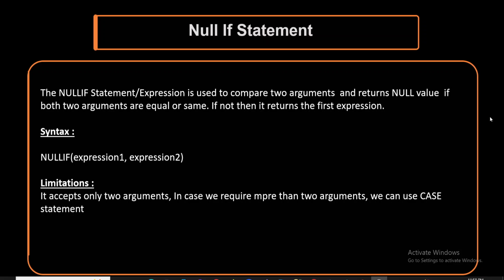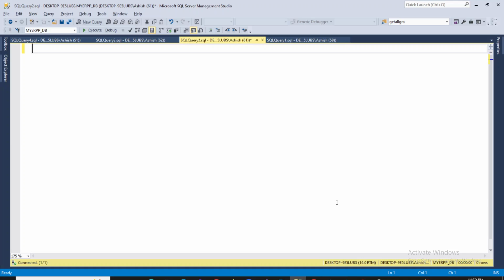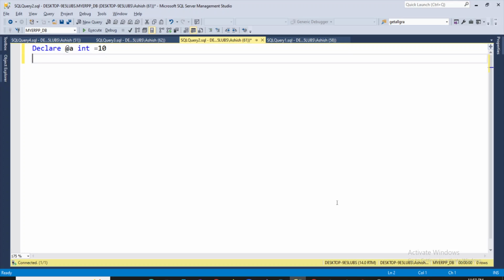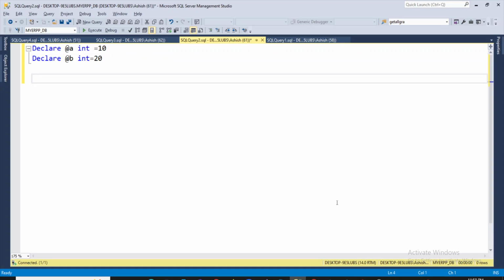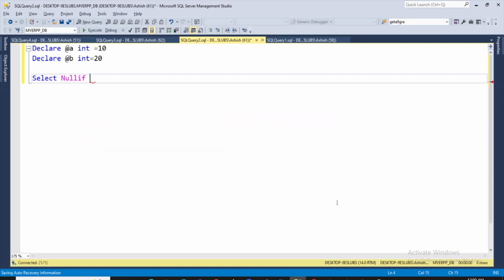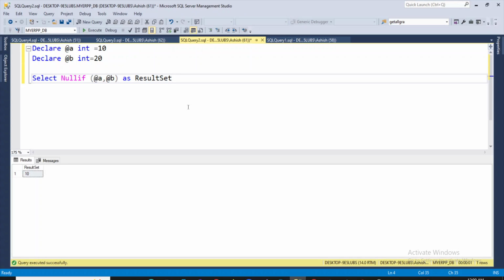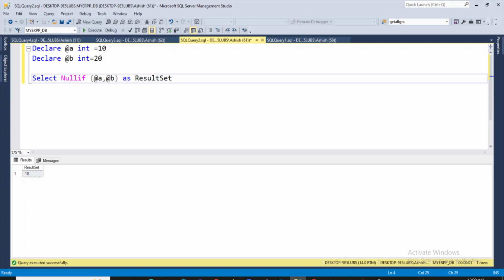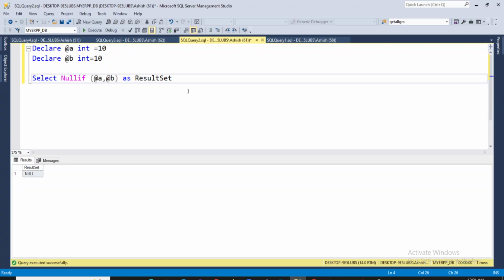SQL Server EXPERT Reveals NULL IF vs CTE Top Querying Techniques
SQL Server NullIF Statement | How to manage performance of SQL Query with 1 condition.

When should we not use CASE Statements.

What are the benefits of NULLIF over CASE Statements.

Why should we use NULLIF Statements and where..

SQL Server Experience Developer Interview Questions

SQL Server Important Topics/ NULL IF Expression / CTE/Common Table Expression,/SQL Server Rank Function/ SQL Rank Function/SQL Functions/ SQL Stored Procedures/Temp Tables/Global Tables/SQL Server Dense Rank Function/Row_Number Function/ Row Number Function/C# Dot Net Interview Questions & Answers/C# Tutorials